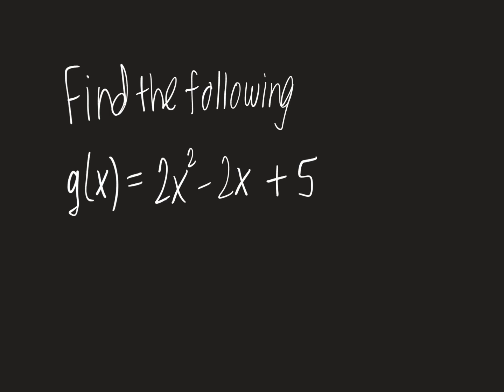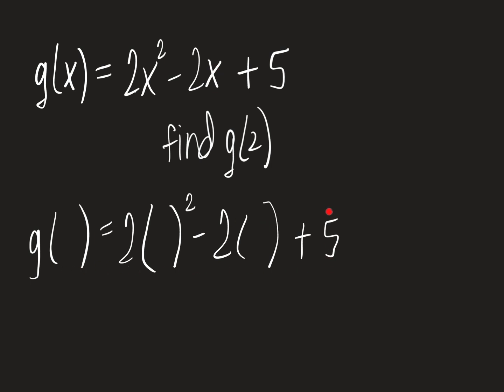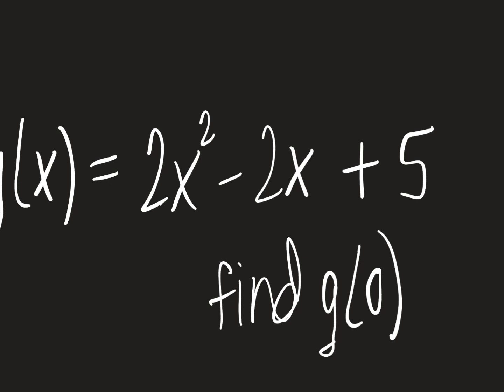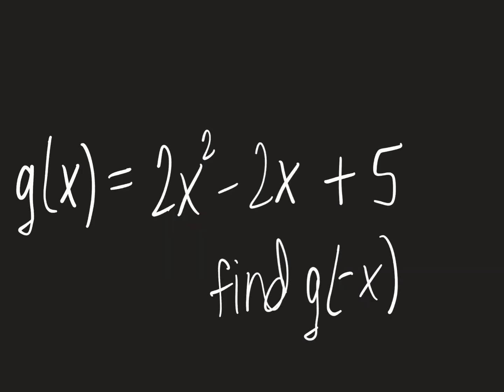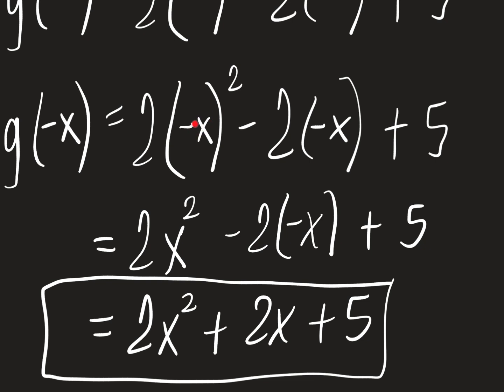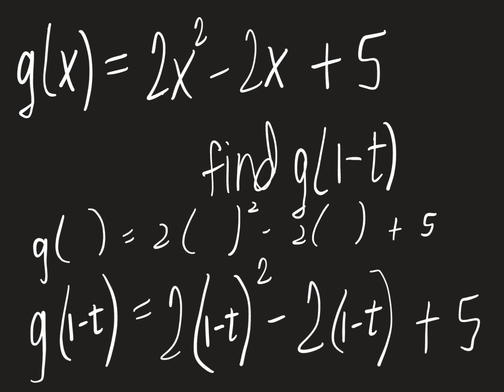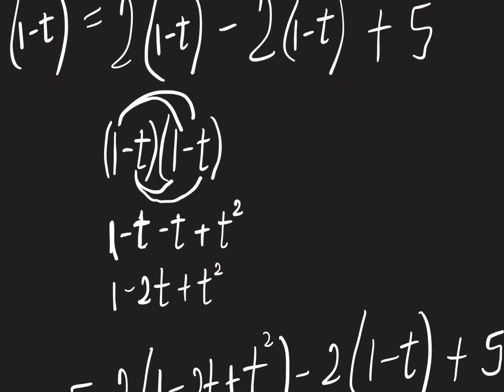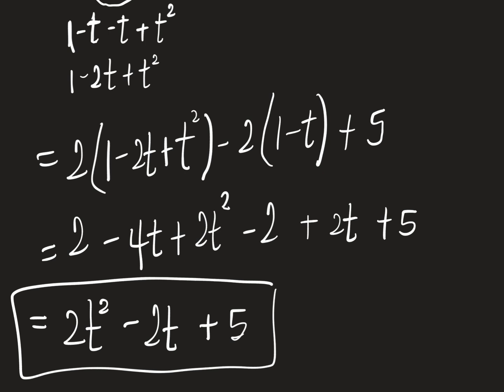Composite Functions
00:00 Slide 1
00:24 Slide 2
00:35 Slide 3
01:28 Slide 4
01:51 Slide 5
02:36 Slide 6
03:20 Slide 7
04:51 Slide 8